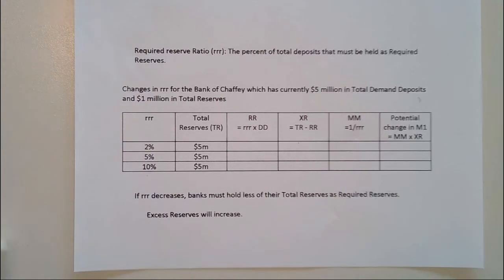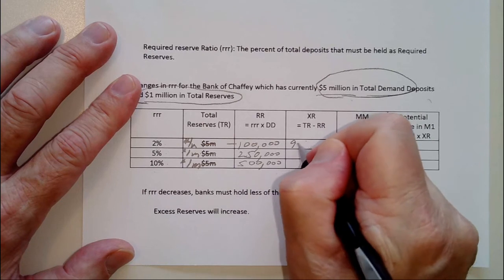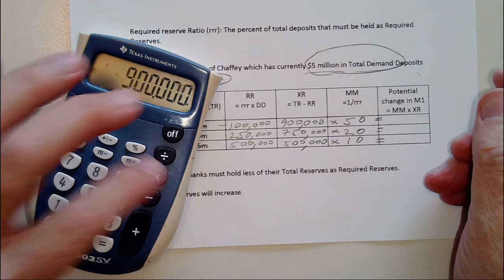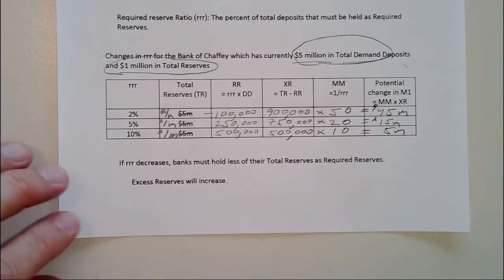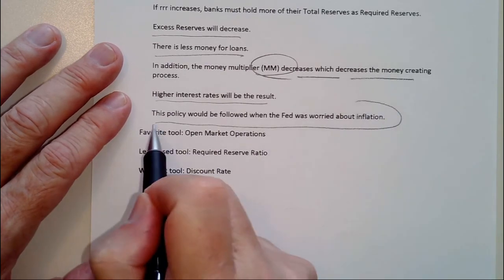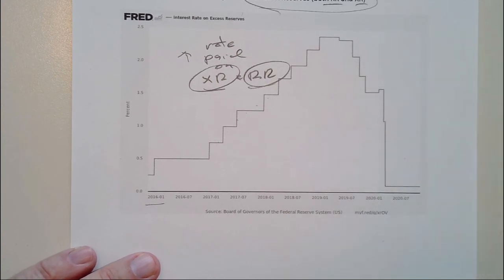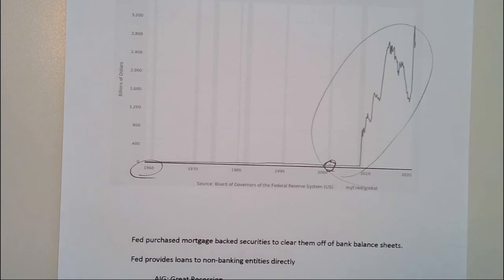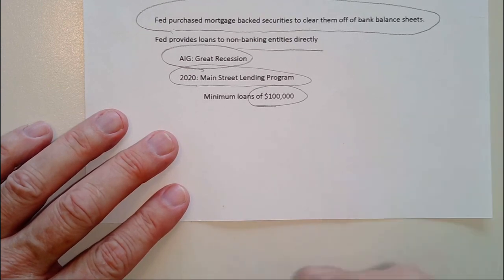Econ 2 Chapter Ten Lecture 3 (part 4) Monetary Policy